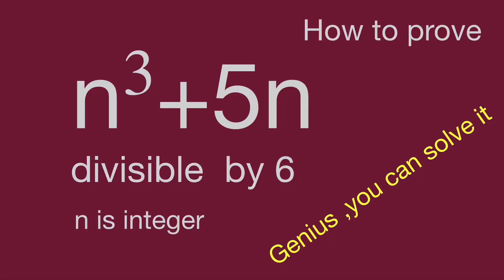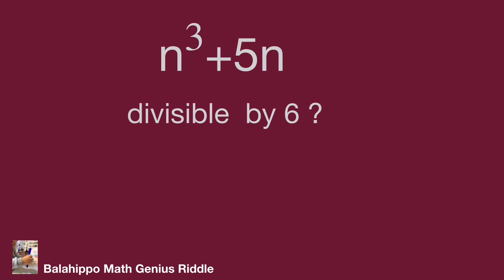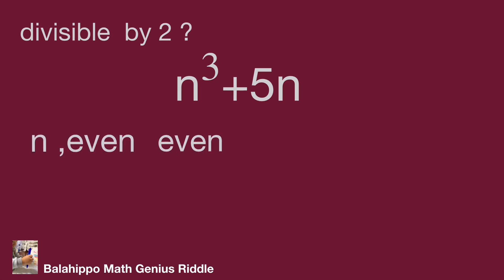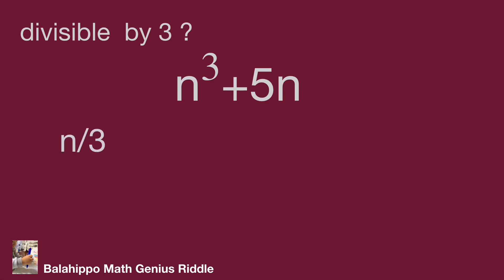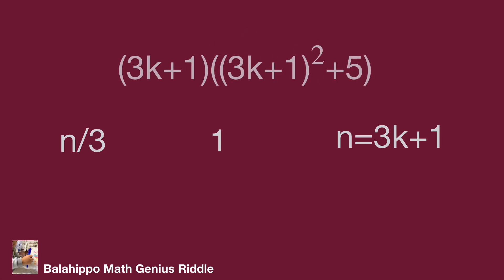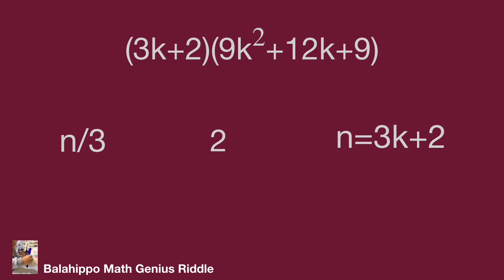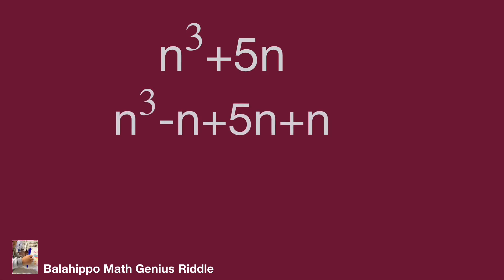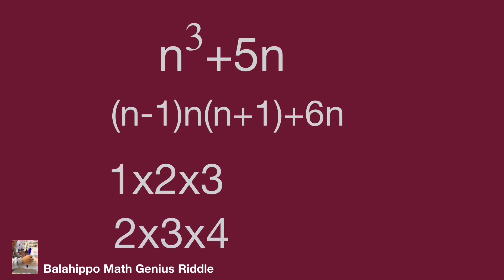Is n^3 + 5n Divisible By 6? Math Olympiad Solves It! how to prove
prove n^3+5n divisible by 6,Math Olympiad,nice math solutions,mathtrick,mathskills,math man,fun math

nice algebra problem
# Mathematik
môn Toán
rompecabezas de números mágicos
math games